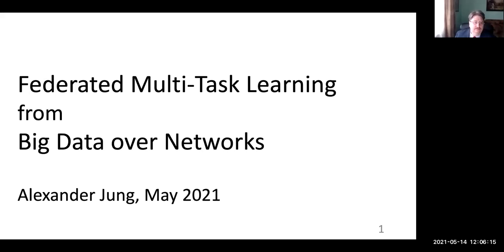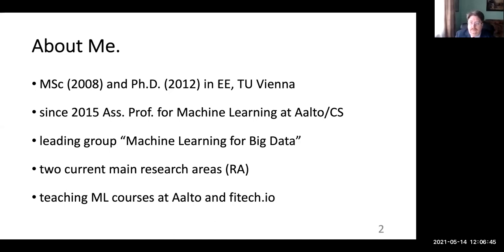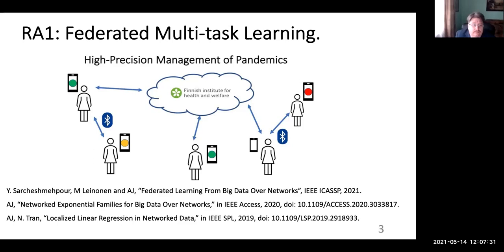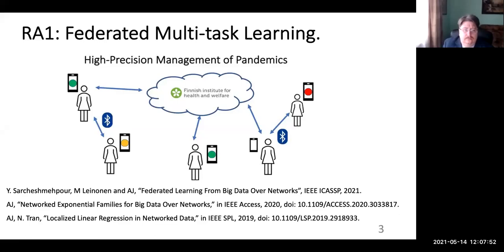Alex Jung - Federated Multi-task Learning in Big Data over Networks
FIREMAN Virtual Workshop 2021 in conjunction with ee-IoT

Alex Jung, Aalto University, Finland

Alex Jung is Assistant Professor Machine Learning at the Department of Computer Science of Aalto University where he leads the research group "Machine Learning for Big Data". His current research focus is on the fundamental limits and efficient algorithms for distributed learning from network-structured datasets. Alex is currently serving as an Associate Editor for the IEEE Signal Processing Letters and the Chair of the IEEE Finland Jt. Chapter SP/CAS. He received an Amazon Web Services Machine Learning Award in 2018 and has been chosen as the Teacher of the Year by the Department of Computer Science in 2018.